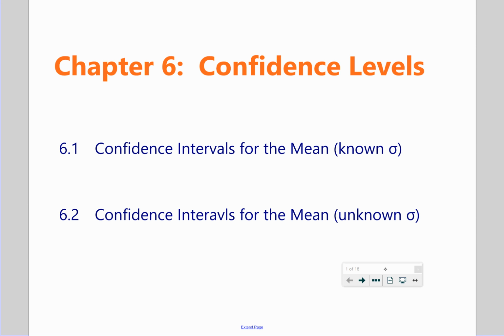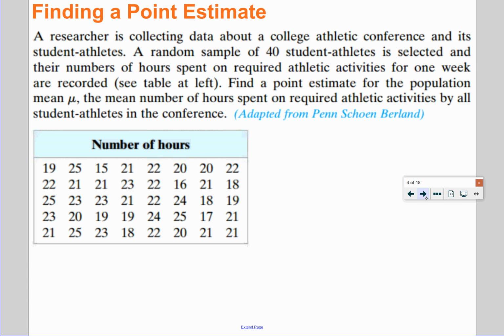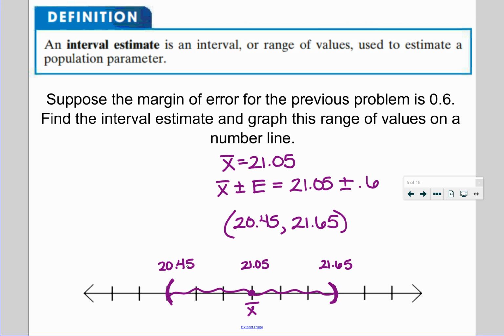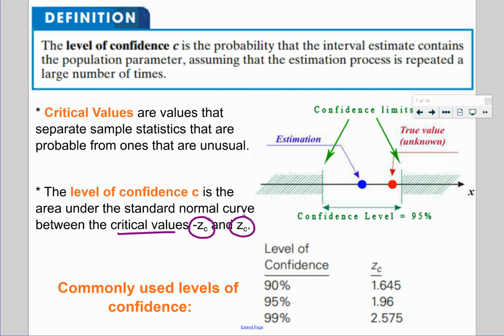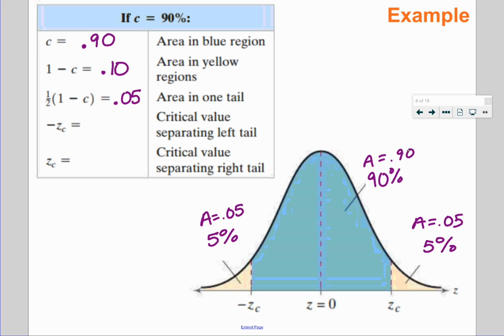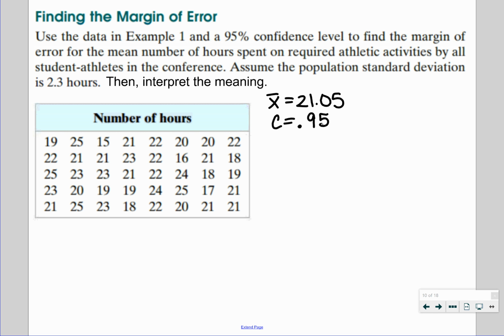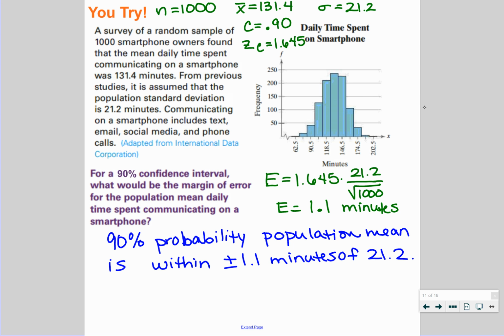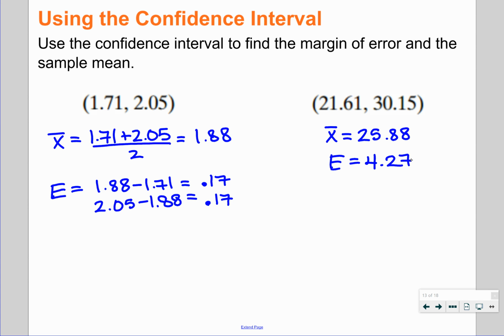Section 6 1 Day 1